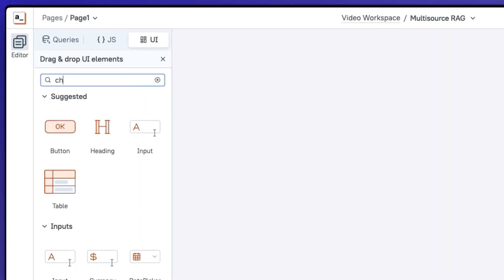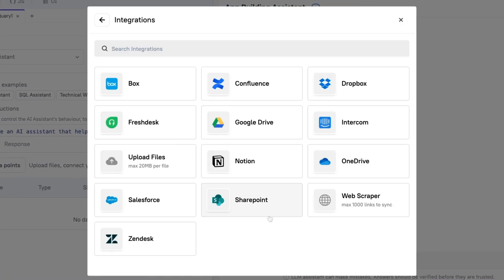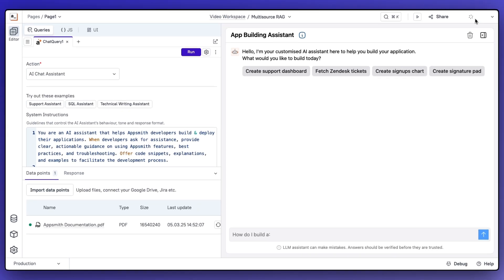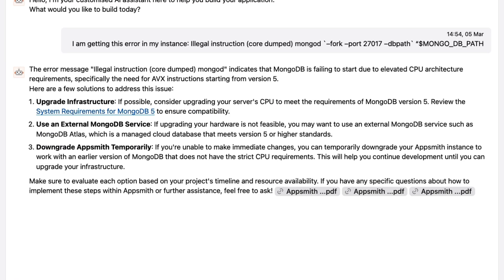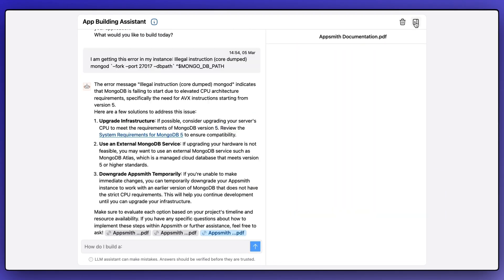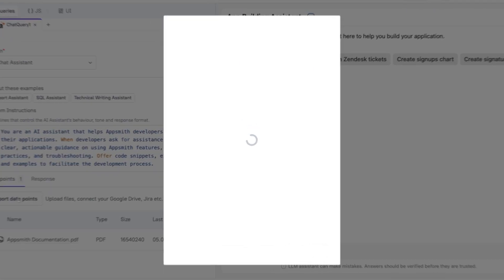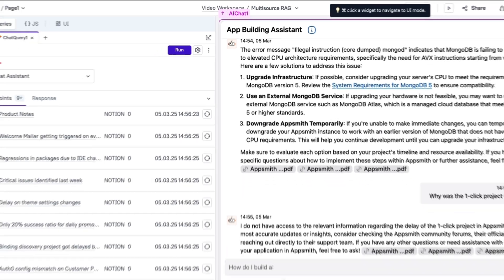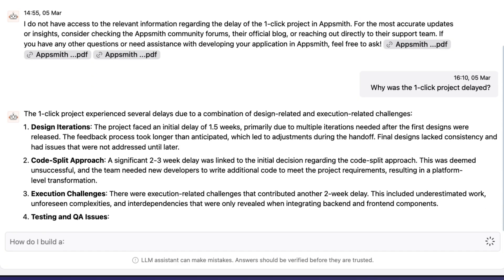3-Click Agents: Instant Multi-Source Enterprise AI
Experience the power of AI that breaks down data silos. See how our Enterprise AI Agents seamlessly connect to all your business systems—Salesforce, Zendesk, internal docs, private databases and beyond, in minutes, not weeks.

Your data stays secure and private with real-time updates and enterprise-grade security, start NOW

✨ Video tags